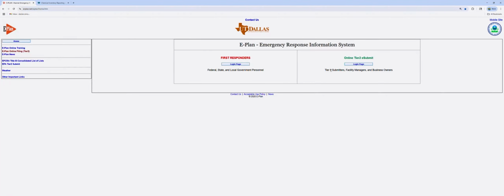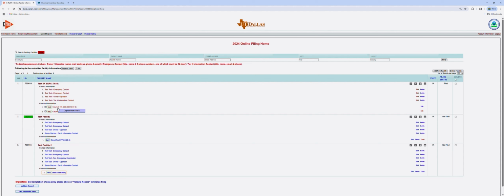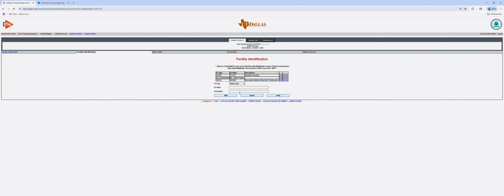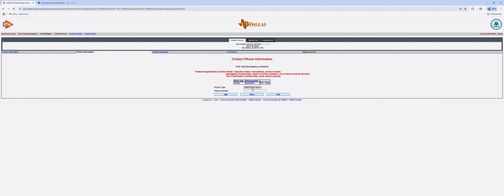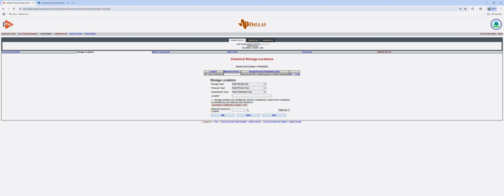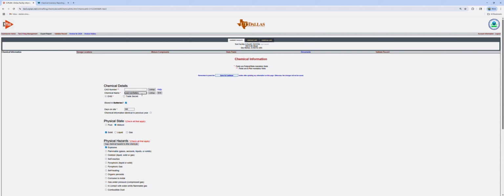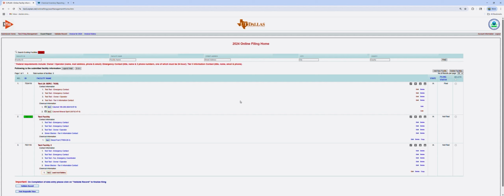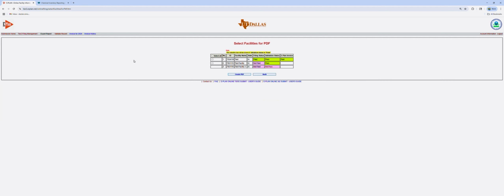Iowa E-Plan Video Tutorial, Iowa DNR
This tutorial is a guide to submitting a Tier 2 chemical inventory report for the State of Iowa using E-Plan.